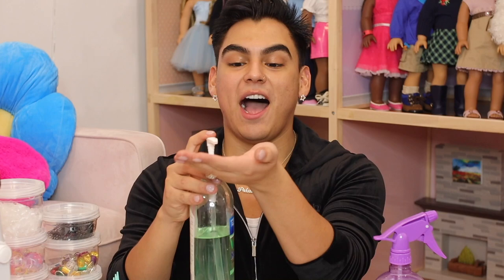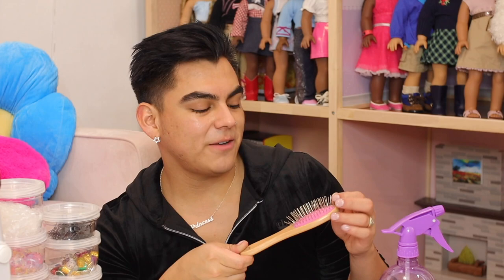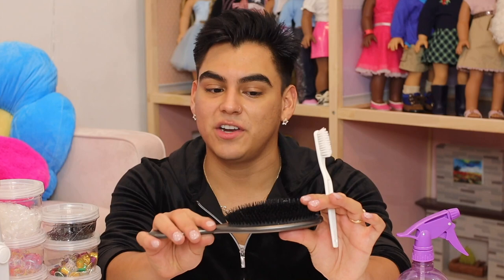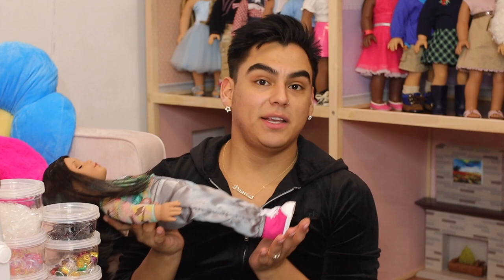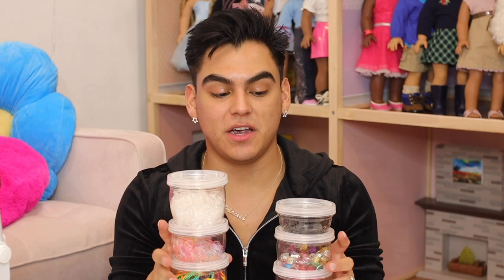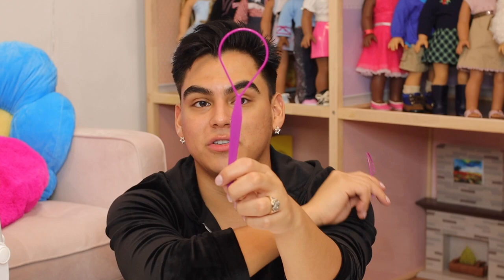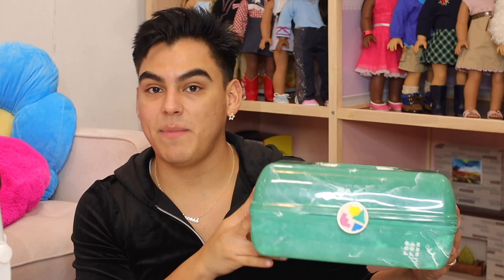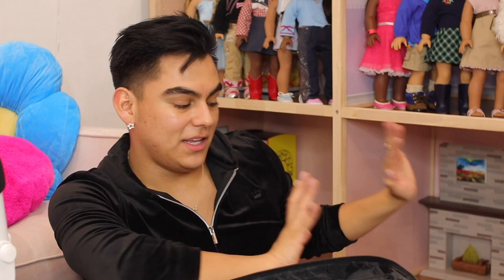Hair Care for your American Girl Doll!!!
and my behind the scenes account @behindthestudiobykris

This channel and all of its videos are not “directed to children” within the meaning of Title 16 C.F.R. §312.2, and are not intended for children under 13 years of age. The Doll Studio by Kris and its owner(s), agents, representatives and employees (collectively referred to as “Channel”) does not collect any information from children under 13 years of age and expressly denies permission to any third-party seeking to collect information from children under 13 years of age on behalf of Channel.